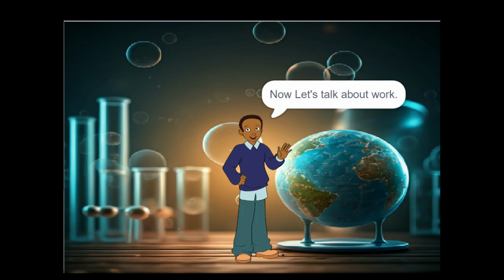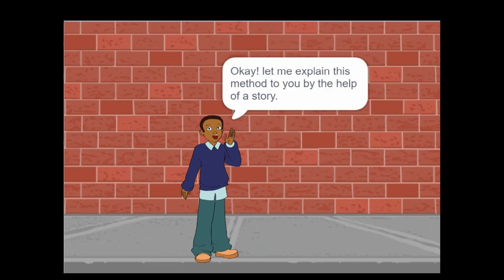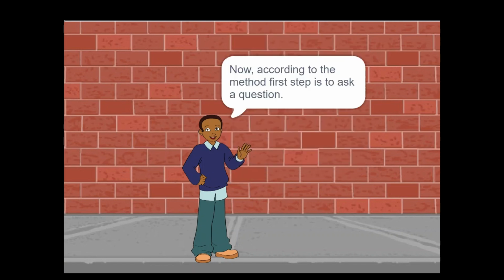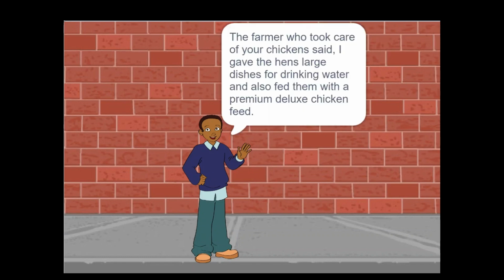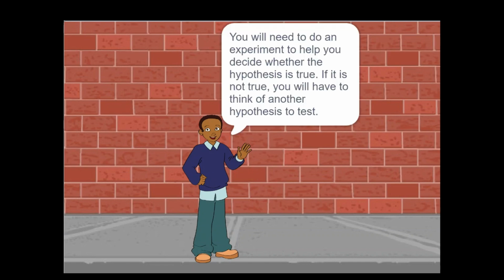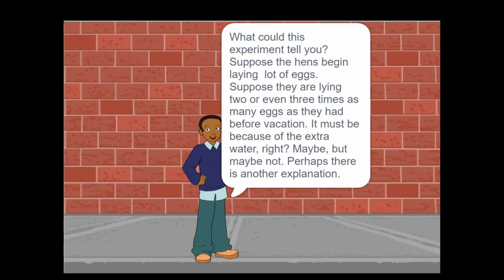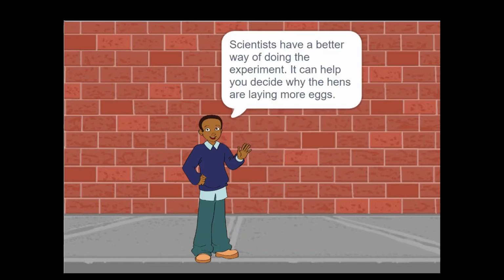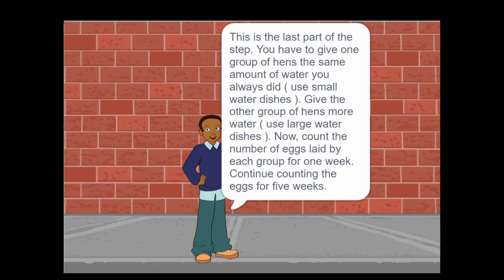ANSWERING EVERY QUESTION CORRECTLY | THE SCIENTIFIC METHOD EXPLAINED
In our daily life, we take many decisions whether correct or not. Scientists have discovered a way that helped with taking correct decisions. Watch out this video to hunt down your craving for taking correct judgements. It will take some time but for making correct decisions it's worth it. 😁🙏👍@Scienticia2011